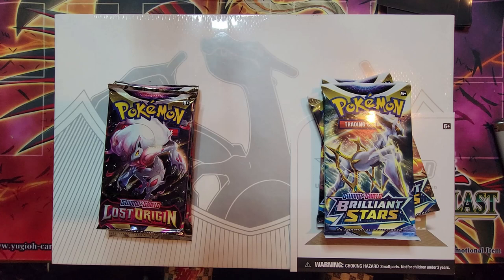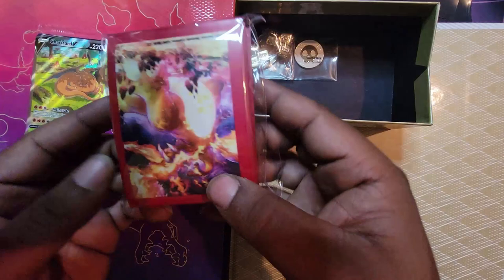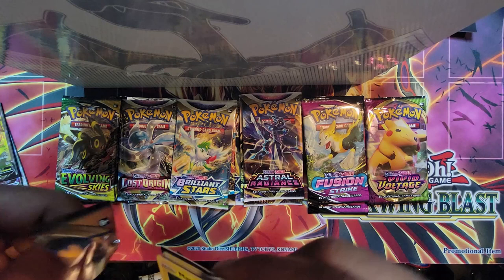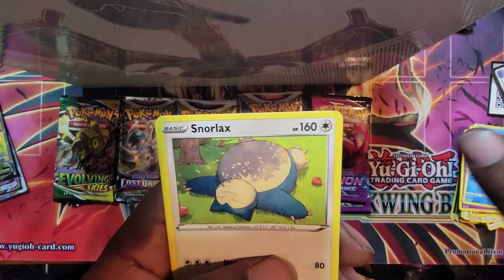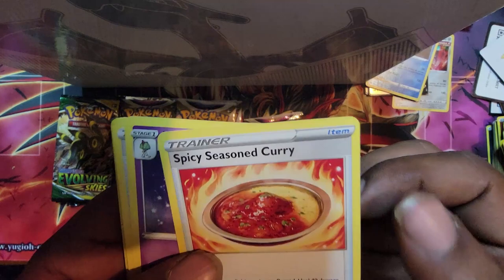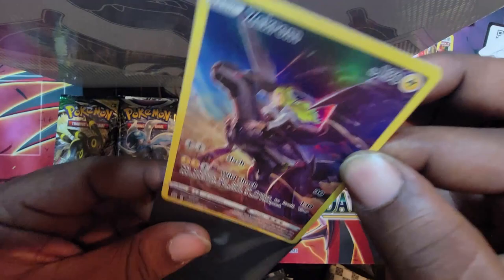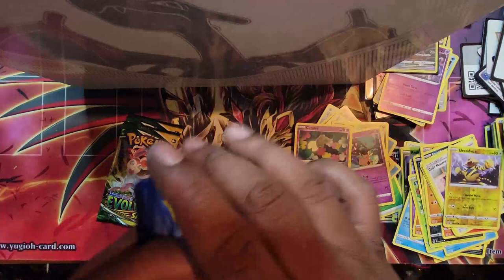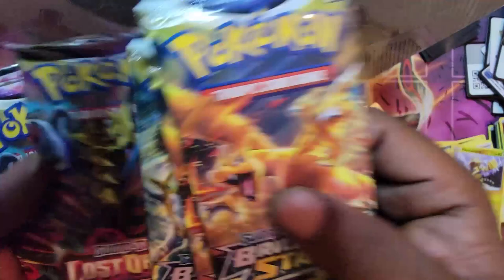Charizard UPC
my 1st ultra-premium collection lets goooo